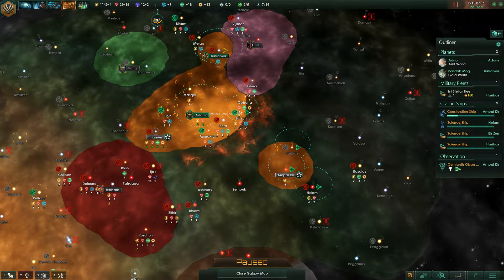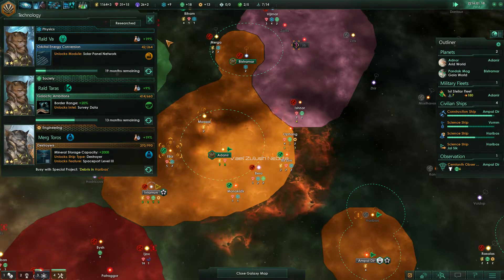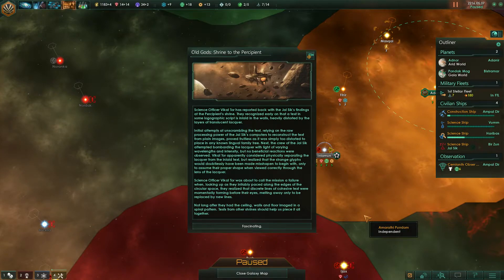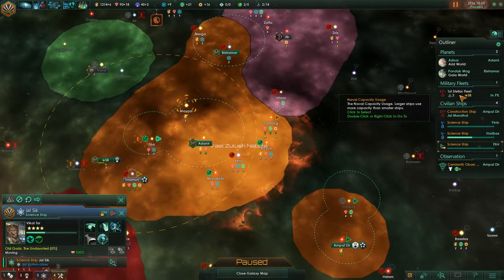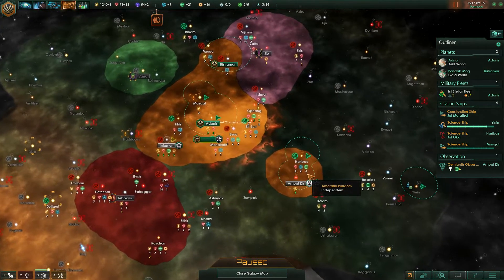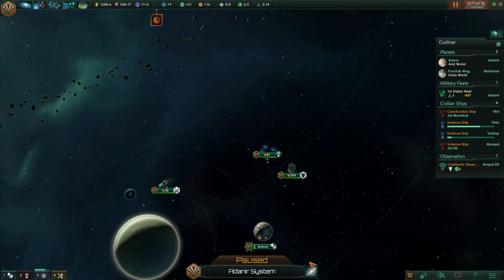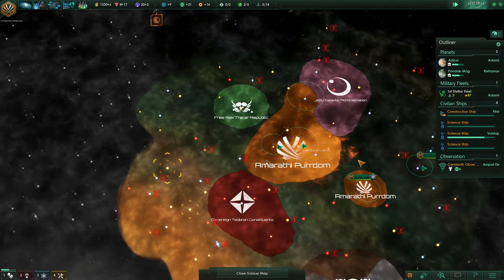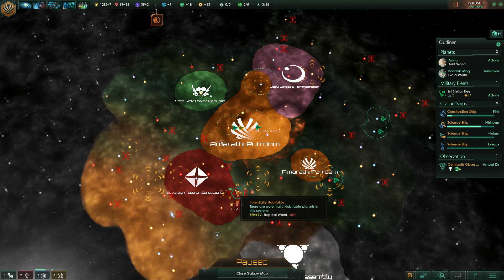Stellaris - Learning run #10 - In search of the old gods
Let's play of Stellaris as a Divinely mandated cat race, Amarathi Purrdom. We are leaning the game on this run and once we are competent enough there will be more future playthroughs with many different setups and ideas.